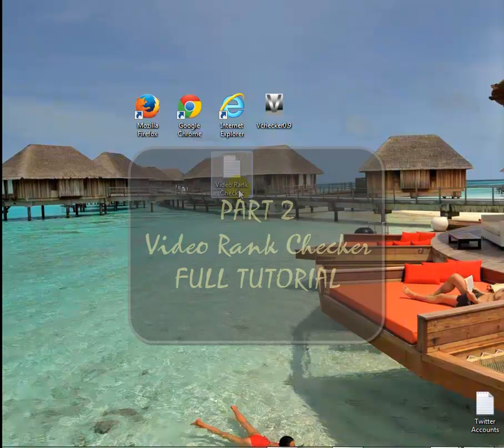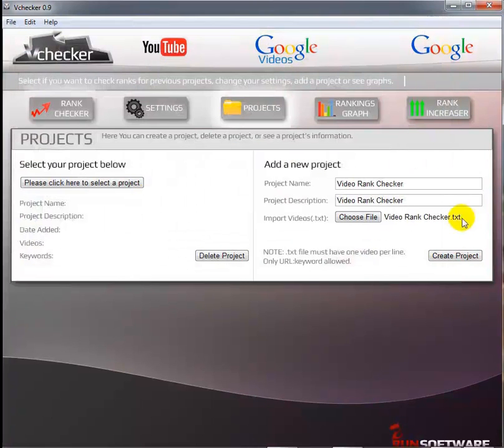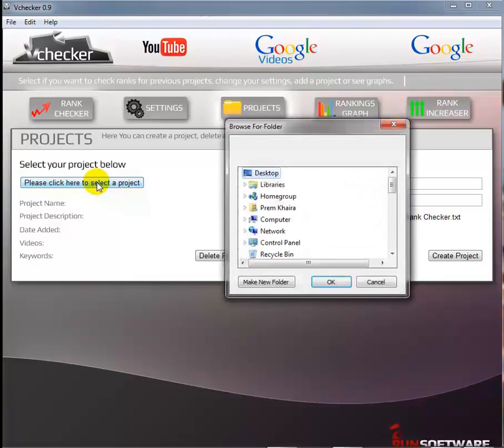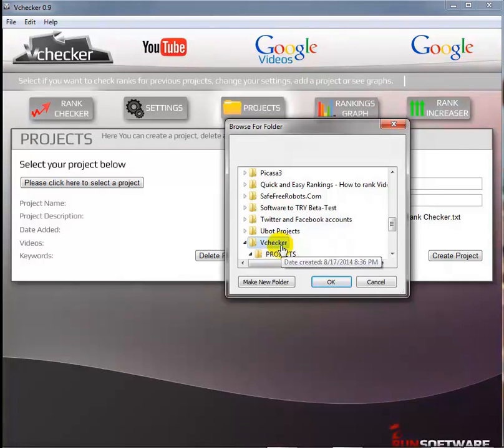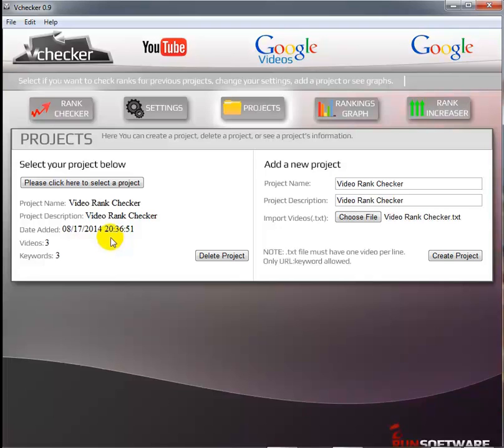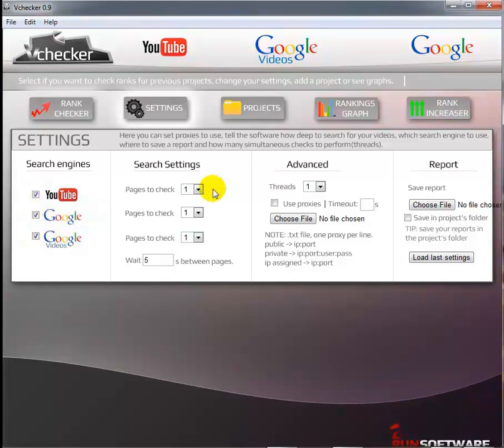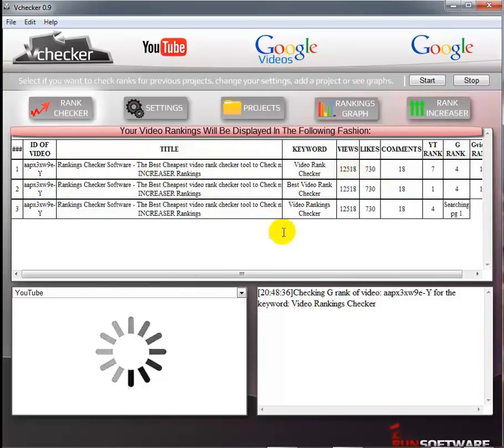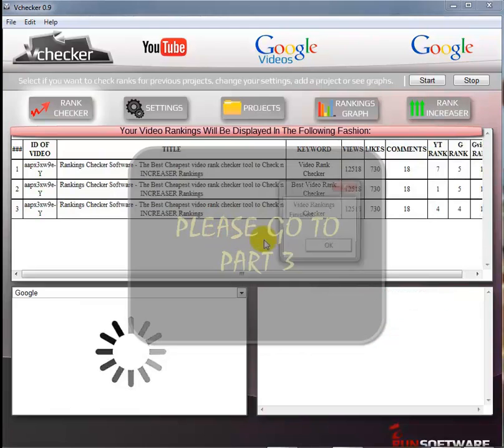Video Ranking Software - YouTube Marketing Software VIDEO 2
You gotta check this new YouTube VIDEO RANK CHECKER which has a Built-In Video Rankings Increaser, Rankings Graph and more. It's called "Vchecker".

YouTube Marketers NEED THIS Vchecker Tool BAD! No surveys, no viruses, no spyware or adware AND.

It's 100% FREE to DOWNLOAD and try so please click on the link ABOVE to Download the Video Rank Checker.

EVERYTHING YOU NEED TO KNOW ABOUT THE TOOL AND ALL IT'S FEATURES IS IN THE YOUTUBE VIDEO AND ON THE WEBSITE ABOVE AS WELL.

If you Upload and Rank Videos etc, this tool will HELP YOU WITH MULTIPLE TASKS! Don't lose out now.